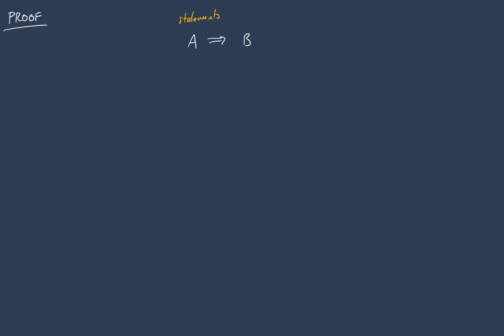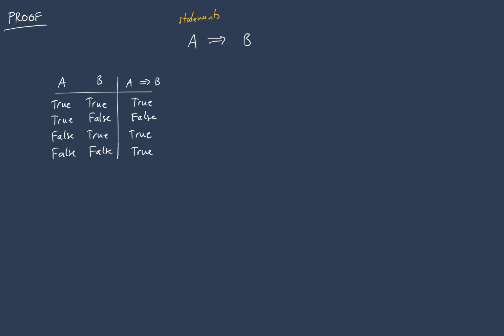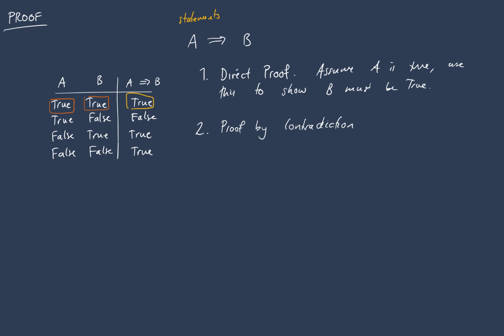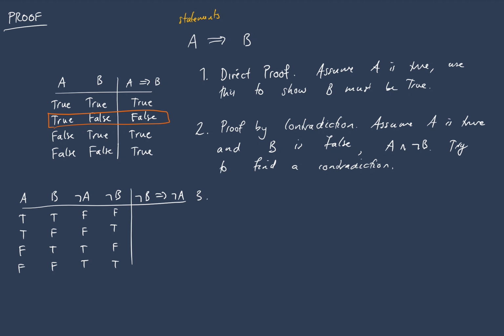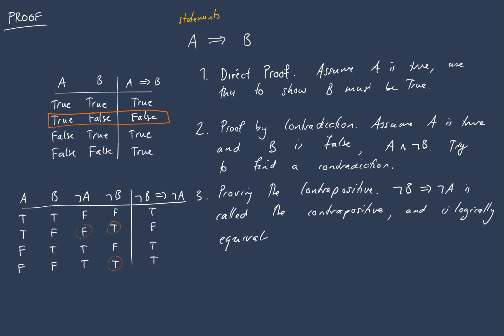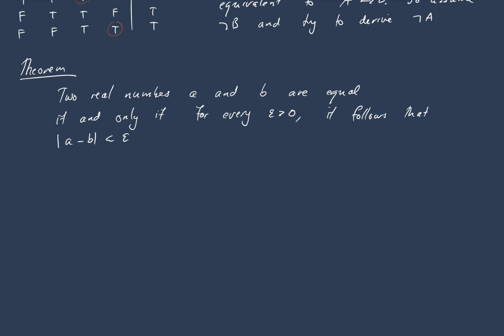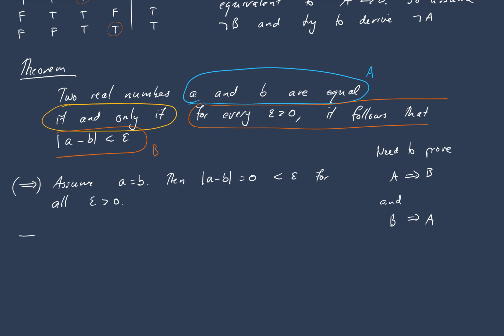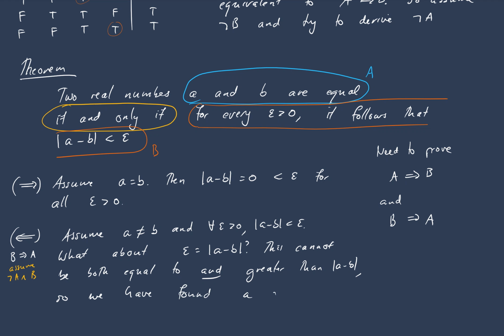1.3 Proofs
We discuss three types of proof: direct, contradiction, and contrapositive, and do a quick example